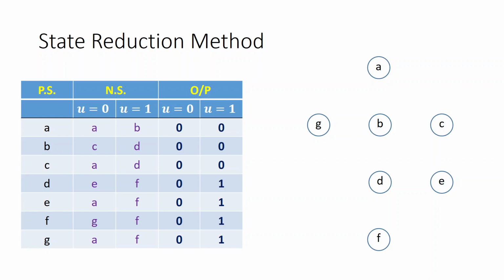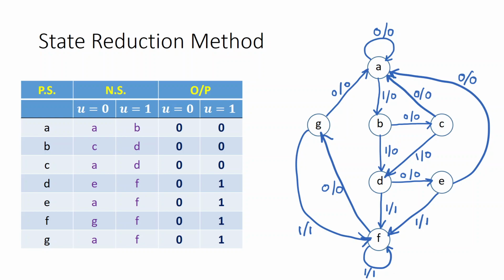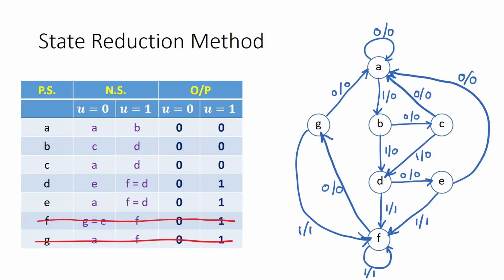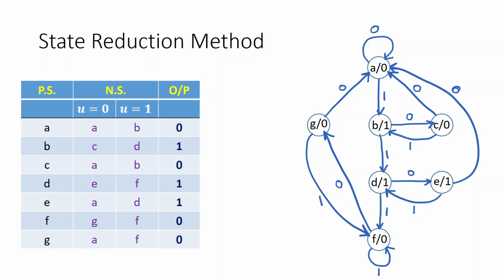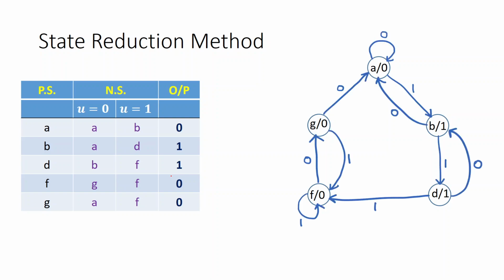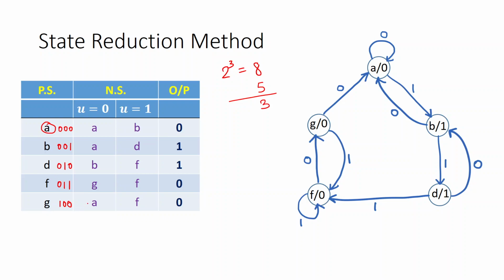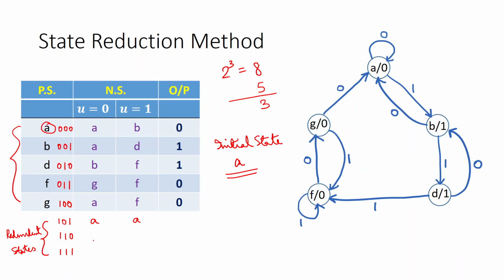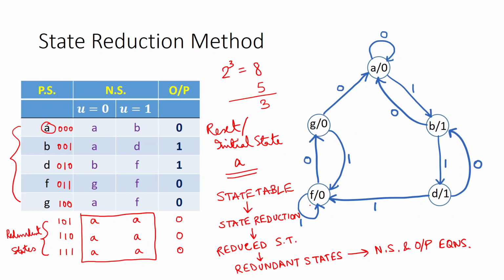EEN 203 EED IITR Lecture 9C - State Reduction - Digital Electronics and Circuits